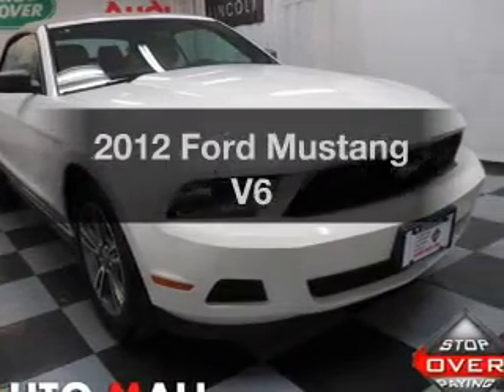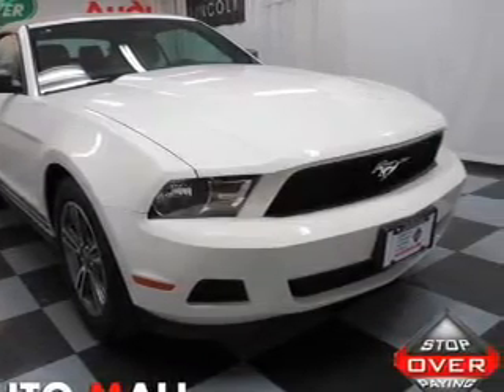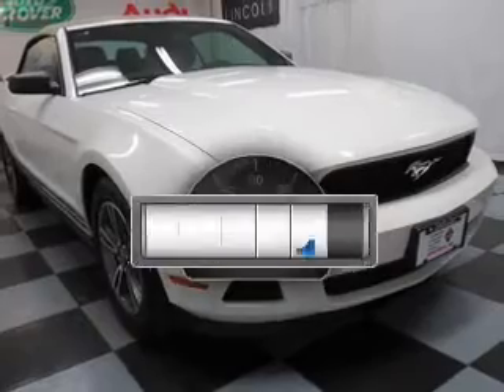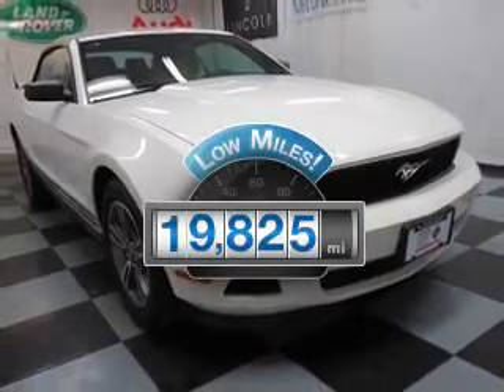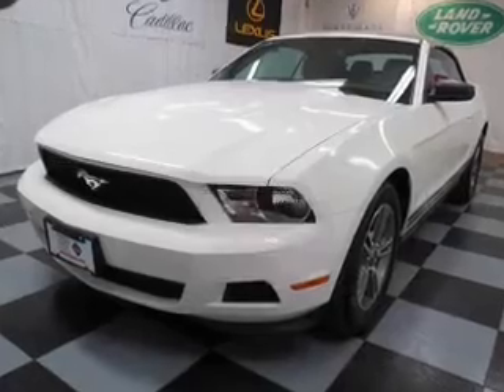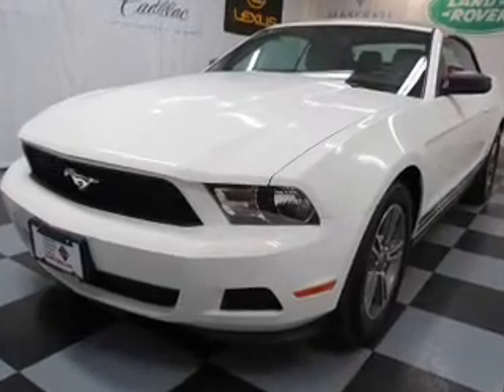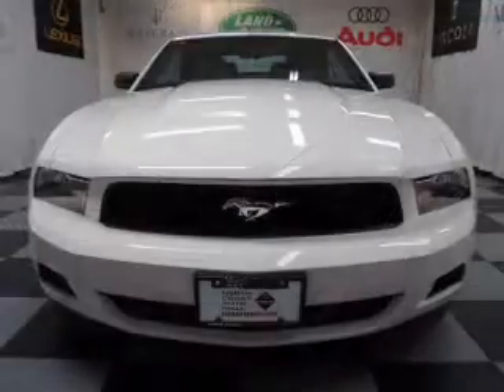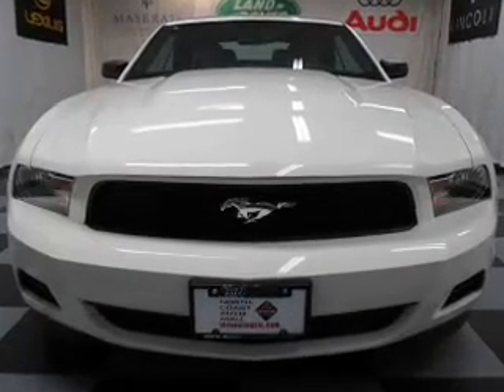2012 Ford Mustang - Bedford OH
Year: 2012
Make: Ford
Model: Mustang
Trim: V6
Engine: 3.7 liter 6 cylinder 24 valve
Transmission: 6-Speed Automatic
Color: Performance White
Mileage: 19825
Address:
333 Broadway Ave